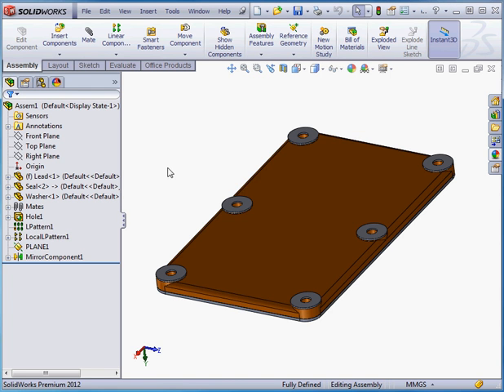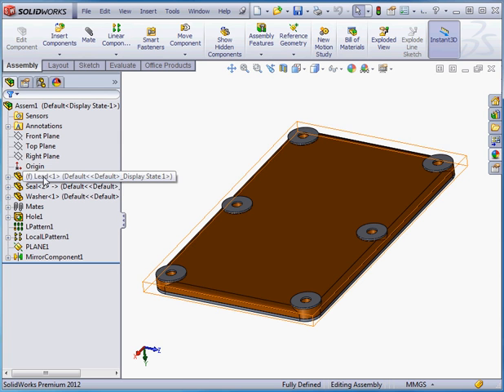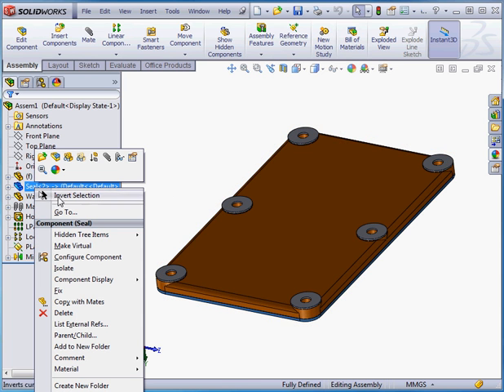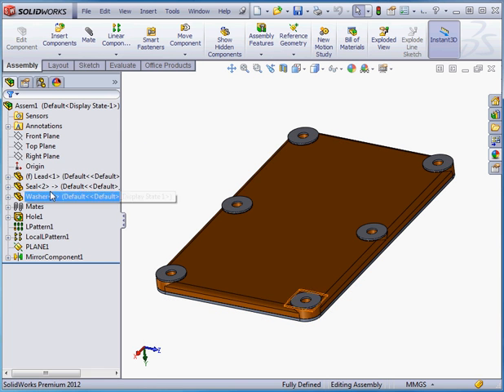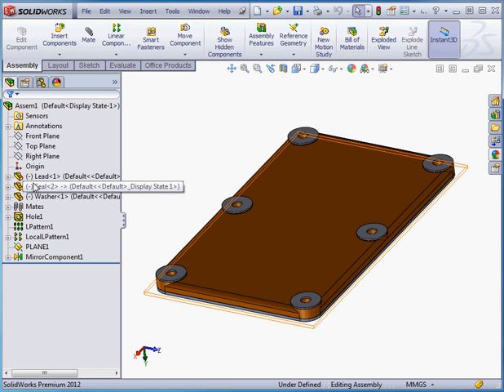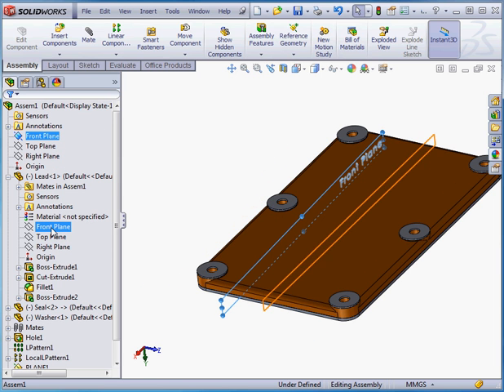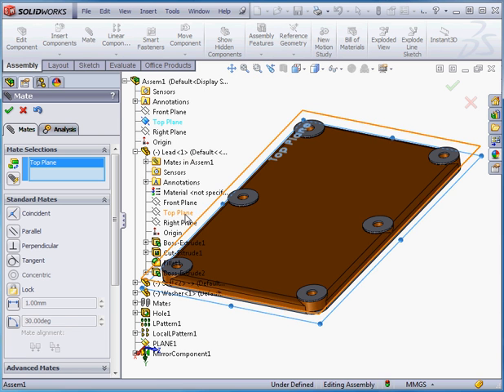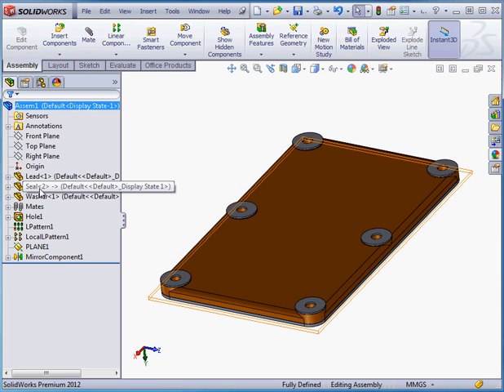SolidWorks Tutorial - Assembly - the Fix/Float tool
- for more video tutorials on CAD software, audio engineering software and programming software. You can see all our courses online, download them or get them on disc.  In this video tutorial about Solidworks, I demonstrate the use of the Fix/Float tool in the Assembly environment.

This video tutorial is from my video tutorial course on SolidWorks Assembly (lesson 14), filmed in SolidWorks 2012, but it is applicable to earlier and later versions of SolidWorks.